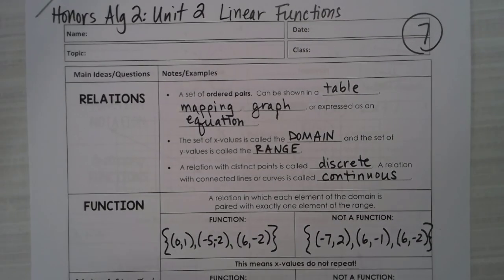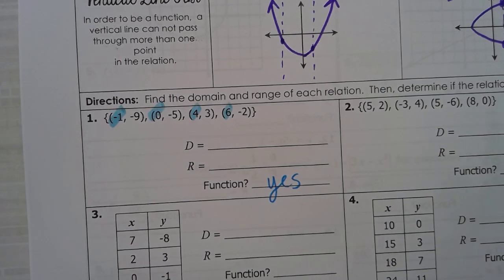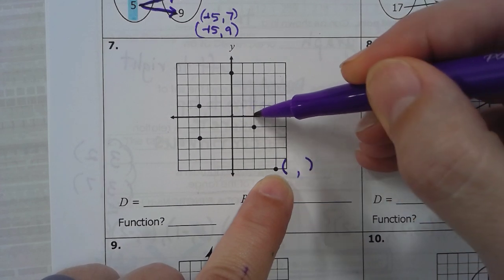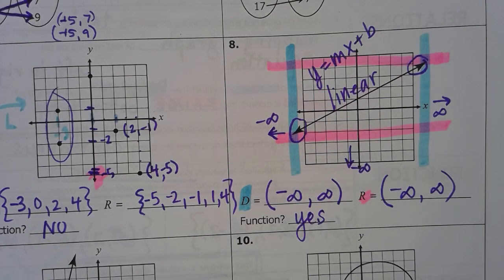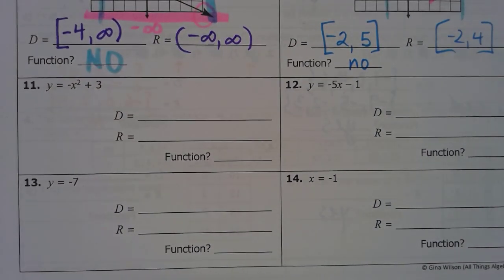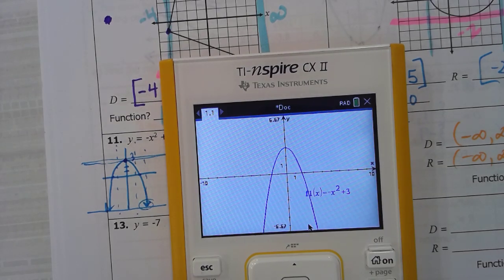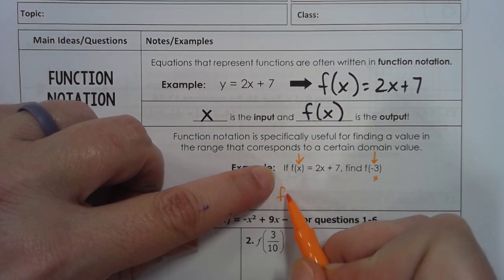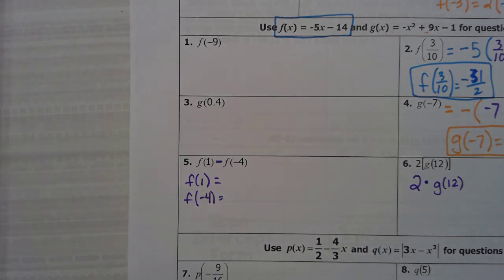HA2 Lesson 7 Domain Range Function Notation